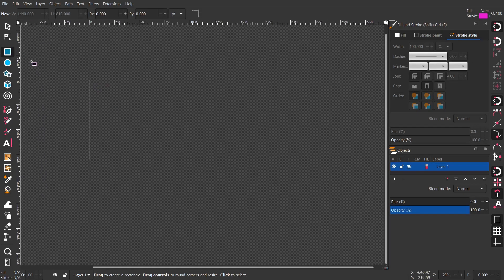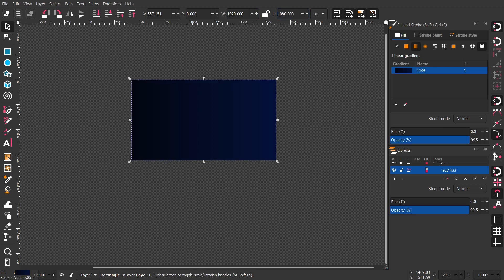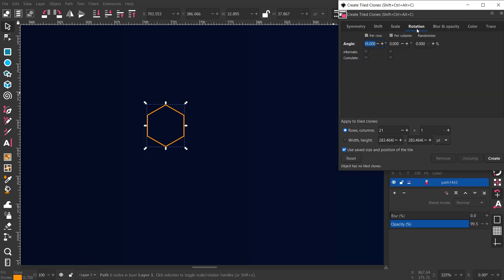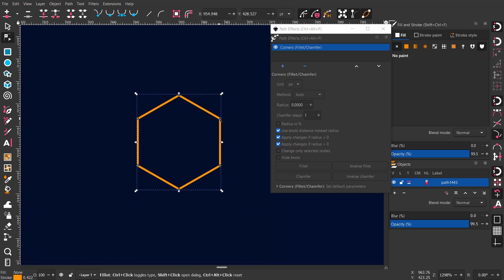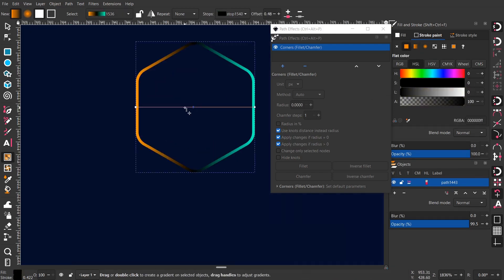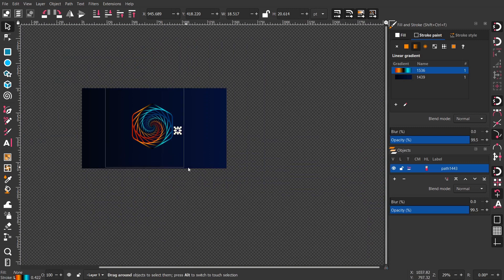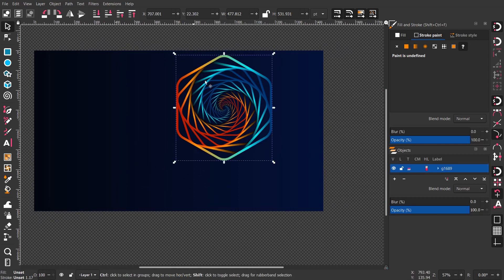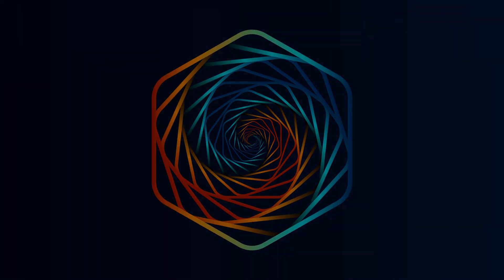Inkscape vector art Background -- tutorial